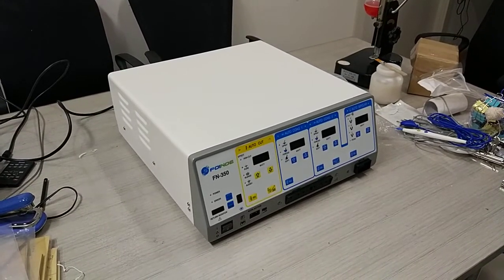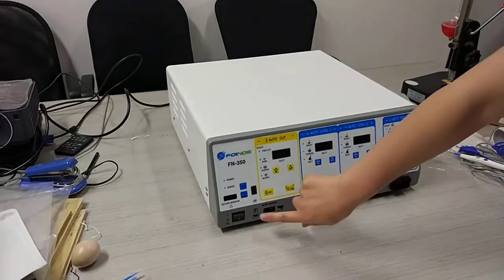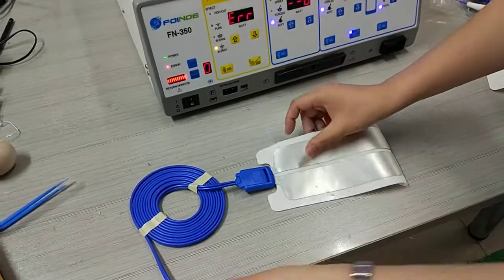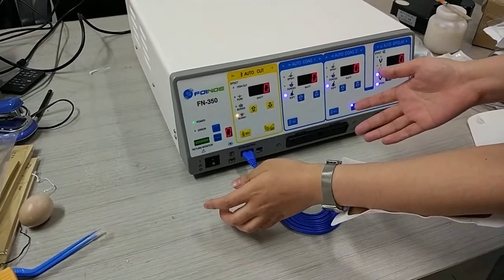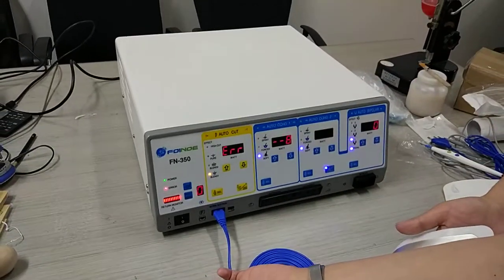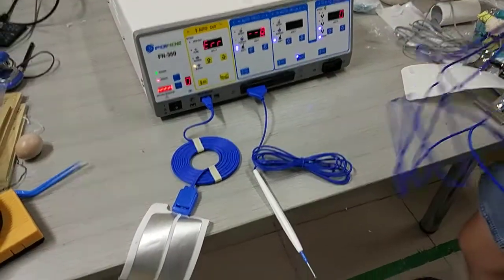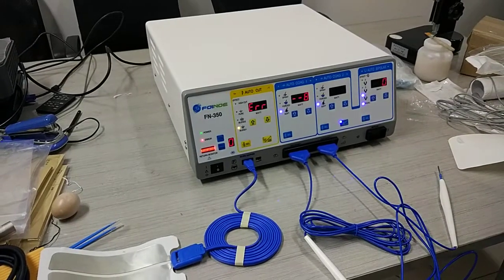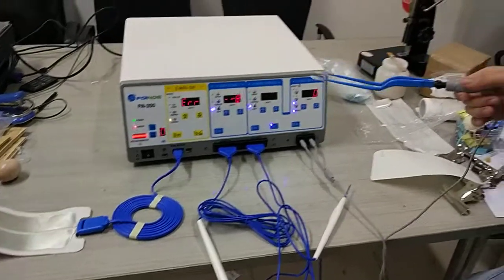FN-350 High frequency electrosurgical unit( top premium model)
Nanjing Foinoe Co, LTD